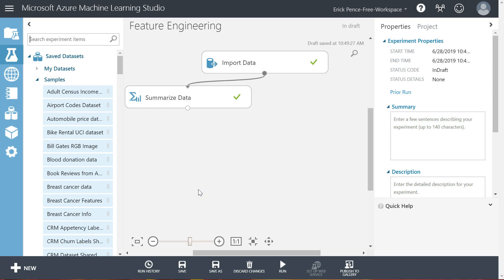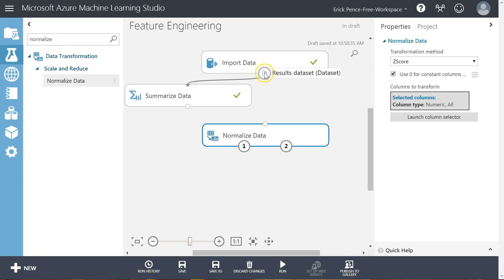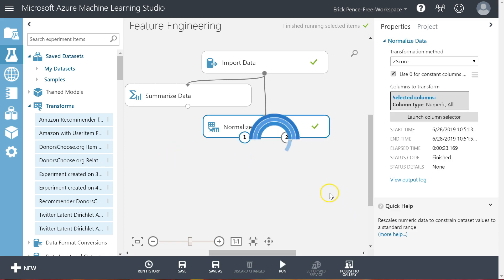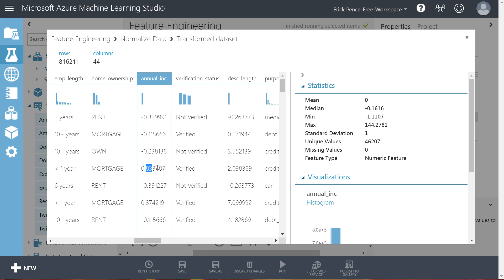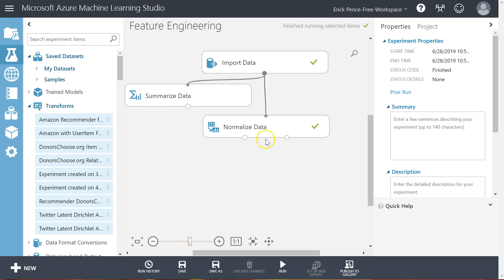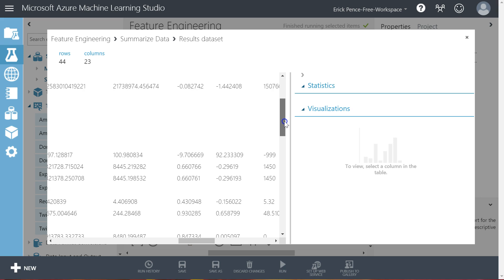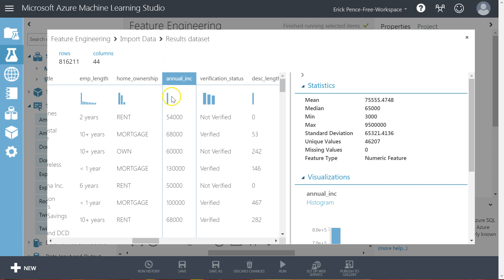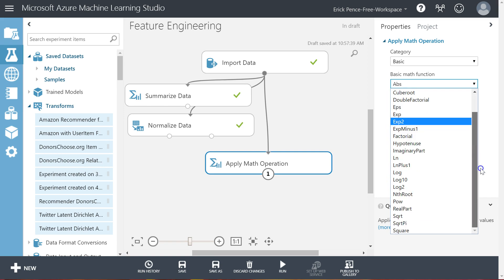Azure ML Studio: Feature Engineering